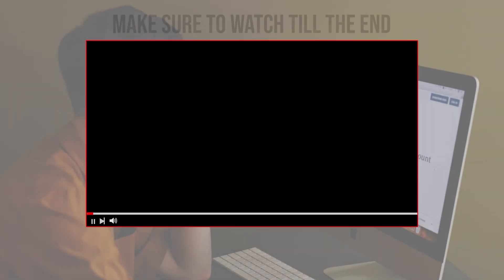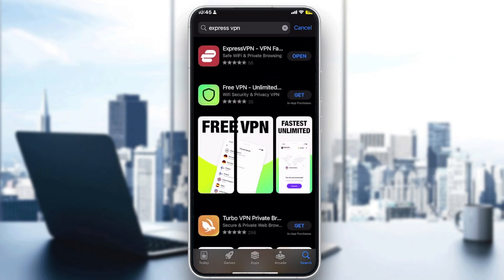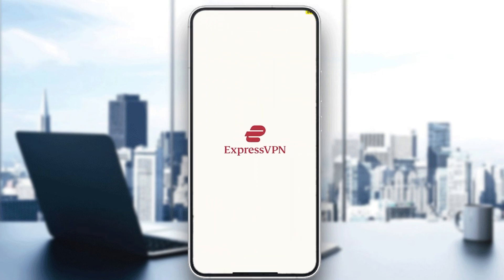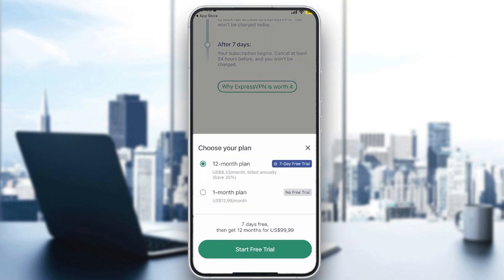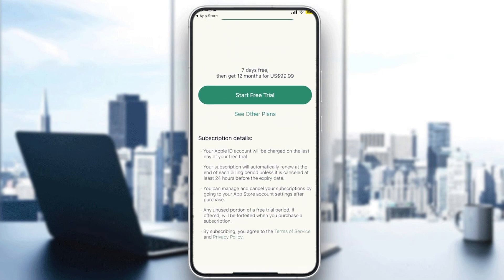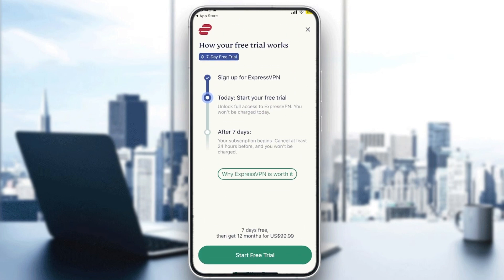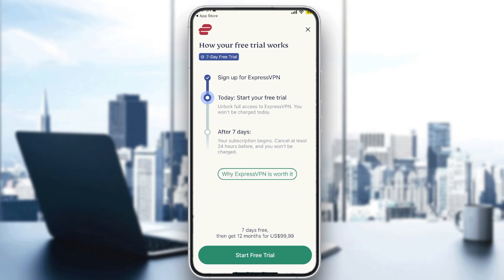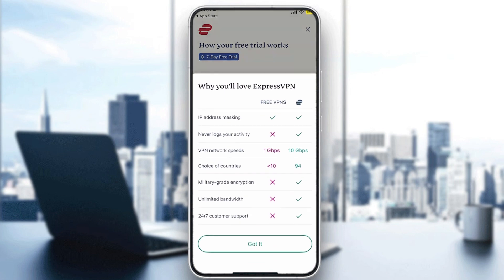How To Use ExpressVPN On Your Phone 2025! (Full Tutorial)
Today I show expressvpn on phone,expressvpn,express vpn,best vpn,how to use expressvpn,how to use expressvpn on android,expressvpn android